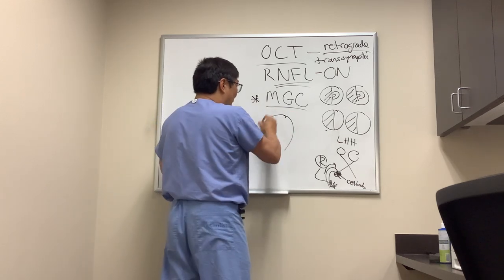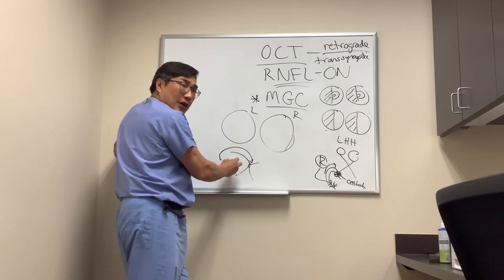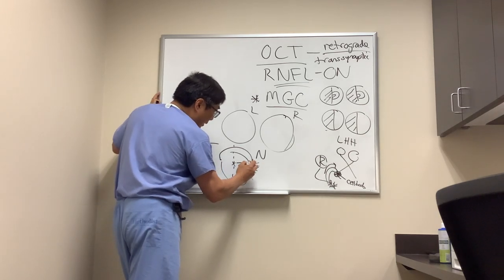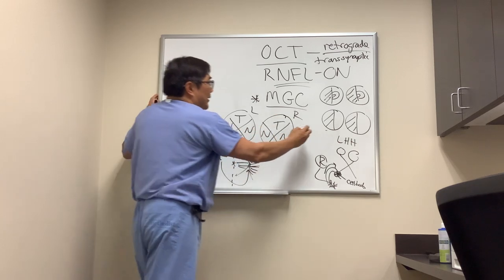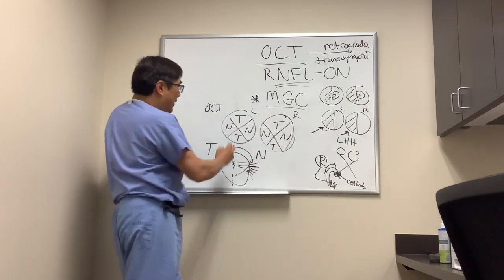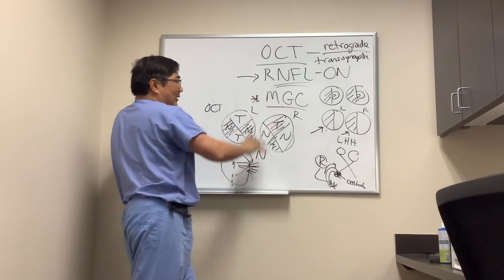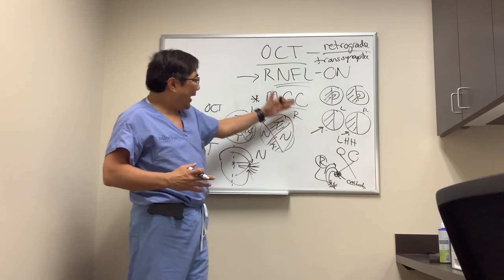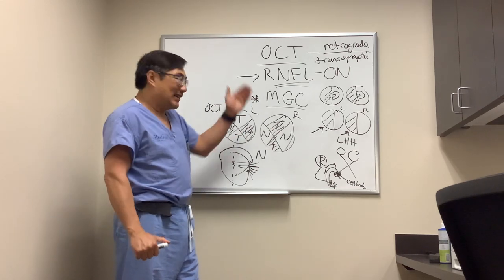Retrograde Axonal Degradation OCT and Visual Field